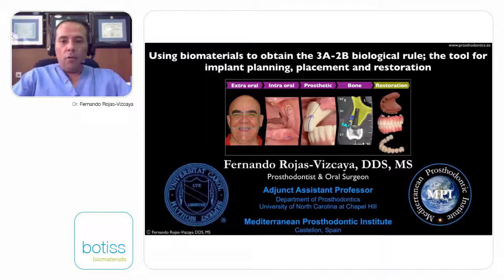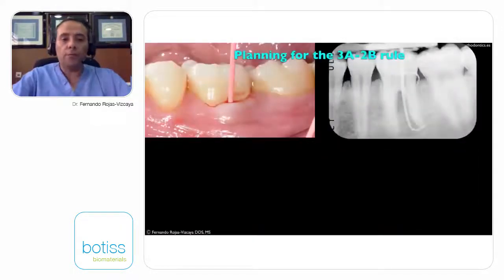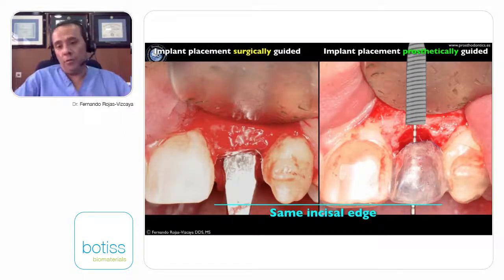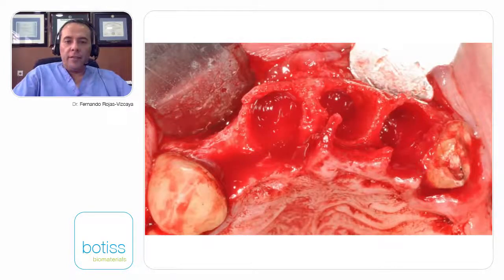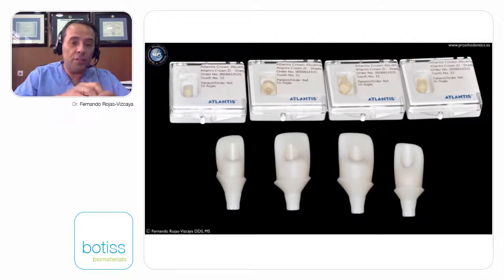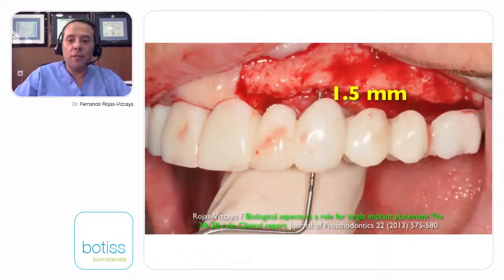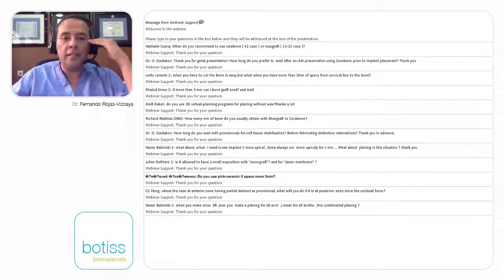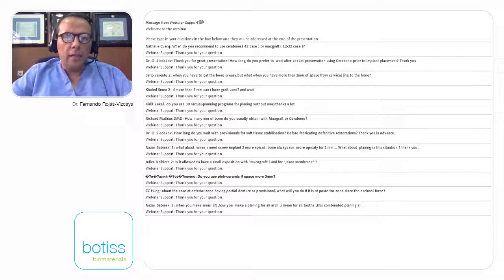Using biomaterials to obtain the 3A-2B biological rule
the tool for implant planning, placement and restoration

Webinar by Fernando Rojas Vizcaya

cerabone® is a 100% pure bone mineral of bovine origin, which offers exceptional volume stability due to its non-resorbable properties.
Jason® membrane is a particularly thin, native collagen membrane obtained from porcine pericardium offering a naturally long barrier function.
maxgraft® is a sterile and safe allograft product from human donor bone, processed by the Cells+Tissuebank Austria.